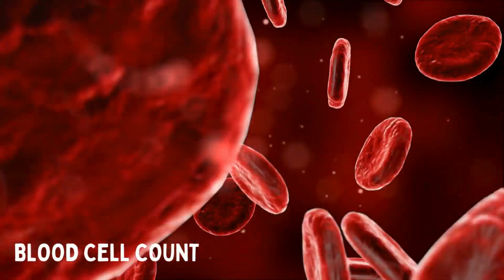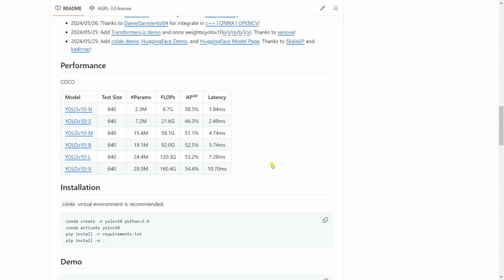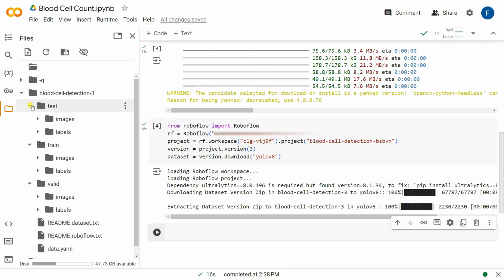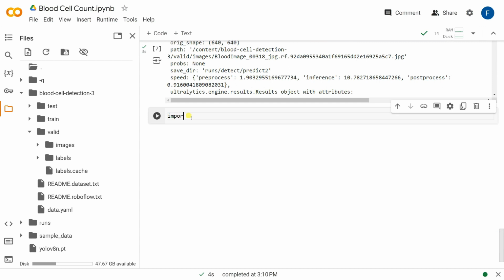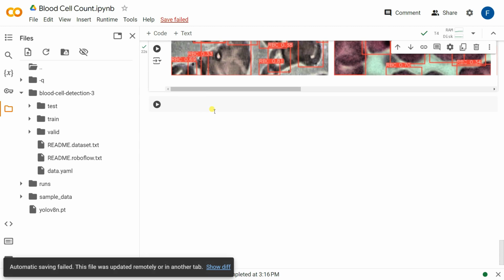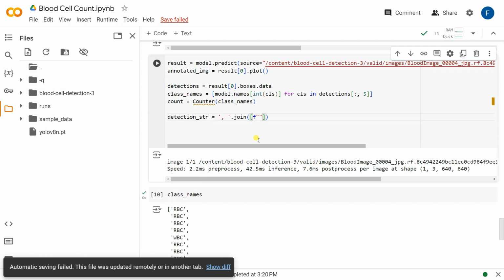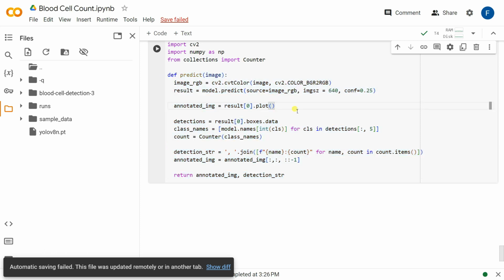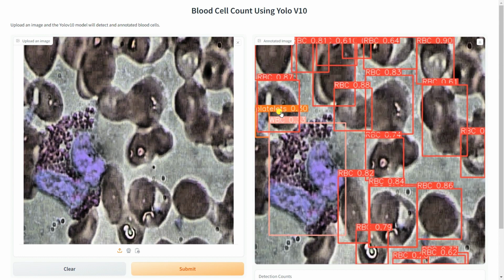Project 29: Blood Cell Detect and Count Using YOLOv10 | YOLOv10 Object Detection l Custom Dataset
Welcome to our comprehensive tutorial on blood cell detection and counting using the latest YOLOv10 model! In this video, we’ll guide you through every step needed to set up and run an effective blood cell detection system, leveraging the power of YOLOv10 for precise and efficient results.